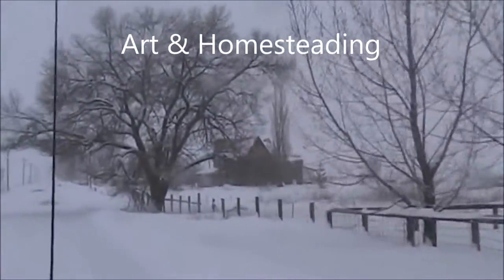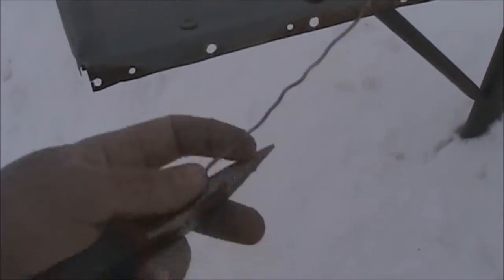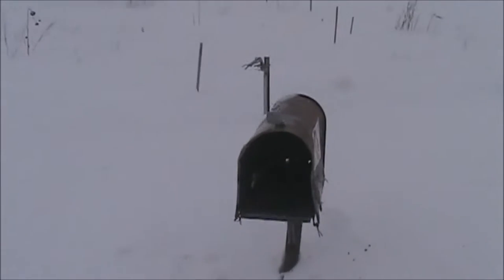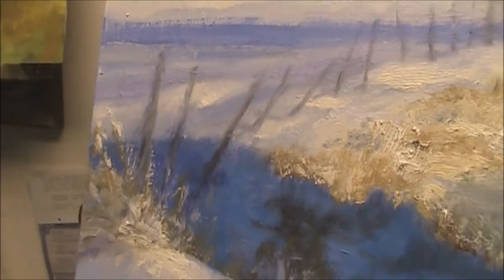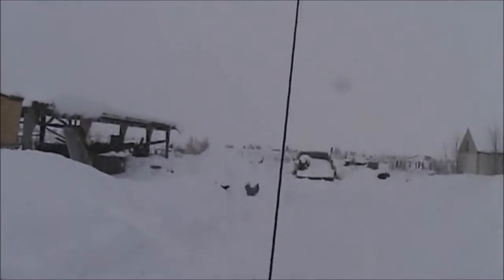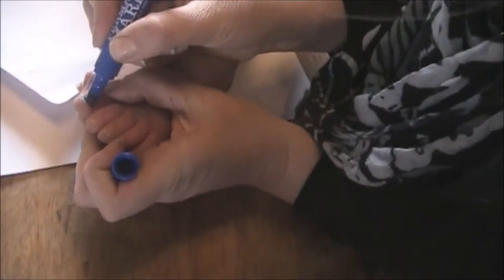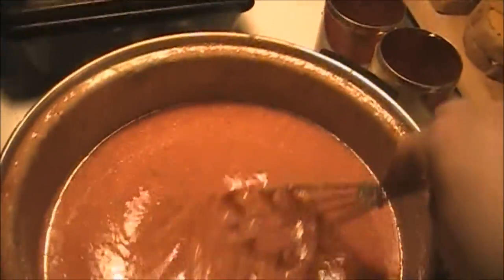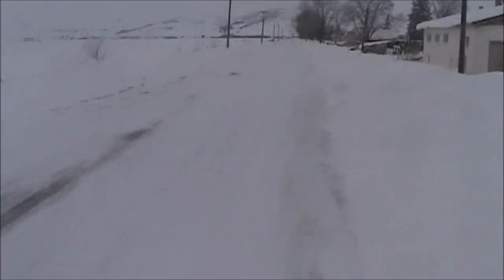The snowplow guy killed our mailbox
We got lots of snow last night, and the mailbox got hit pretty bad by the mountain of snow being blasted off the road by the snowplow. I decide to try to extend it's life with a bit of DIY "hackery".

My big snow painting is done (I'm pretty sure).

Next, we get some more animal feed in the daytime and give a peek at our pig during the blizzardy nighttime feeding.

Also, Lorajean gives a sneak peak at one of our favorite homesteading activities: making cheese! (although this time it was a bit of an accident). :)

LINKS TO STUFF WE USE AND LIKE!:

HOUSEHOLD:
12-inch cast-iron pan
Trent's camo jacket (by Ariat)

TRENT'S OIL PAINTING GEAR/SUPPLIES:
Guerrilla 9”x12” box easel
Heavy duty tripod for easel
Rembrandt oil paint set
Lefranc titanium white (my favorite)

-"Vivelle l'Horizon" by Cuicuitte (feat. Renoncule Comme A)
-"The Great" by Broke for Free